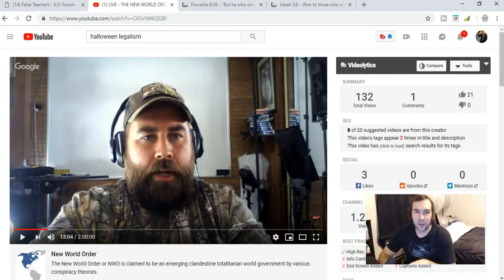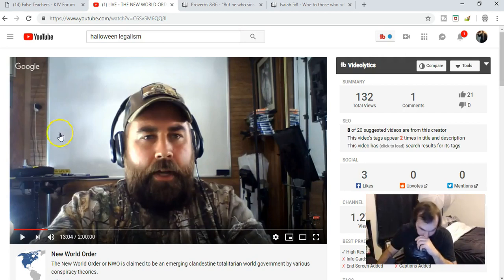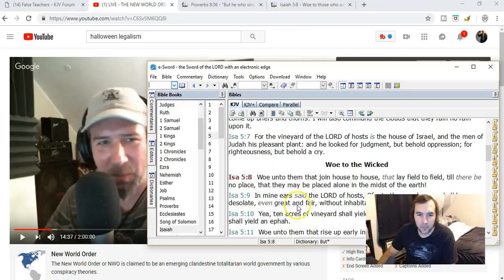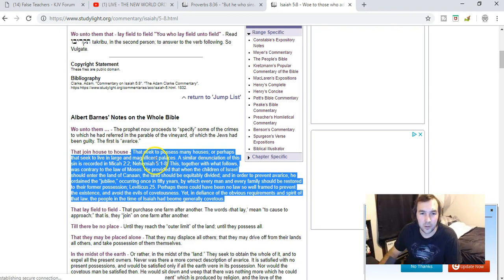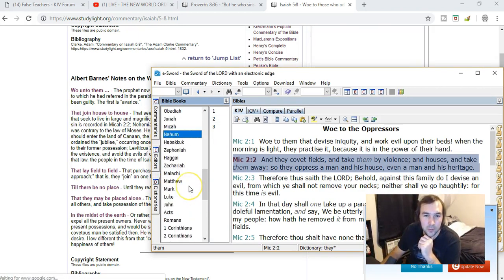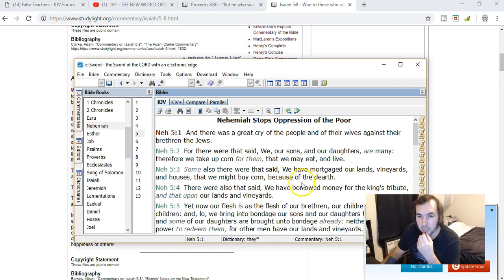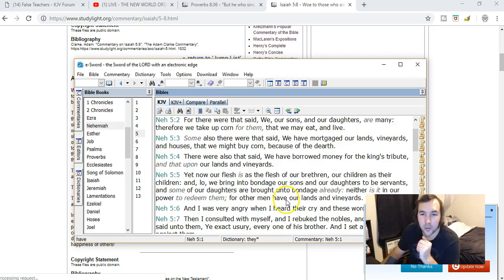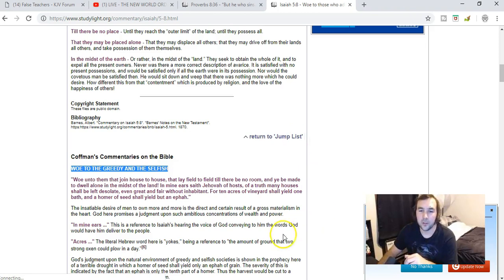Isaiah 5:8 context